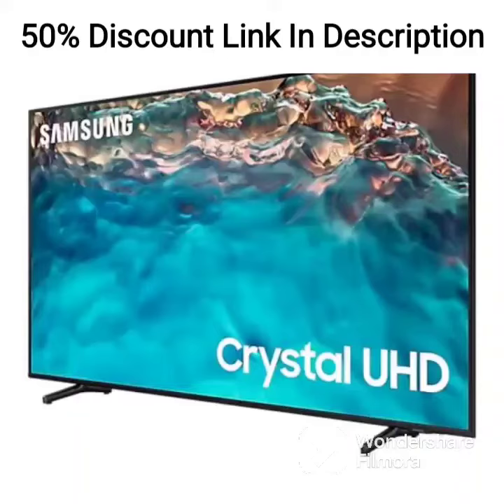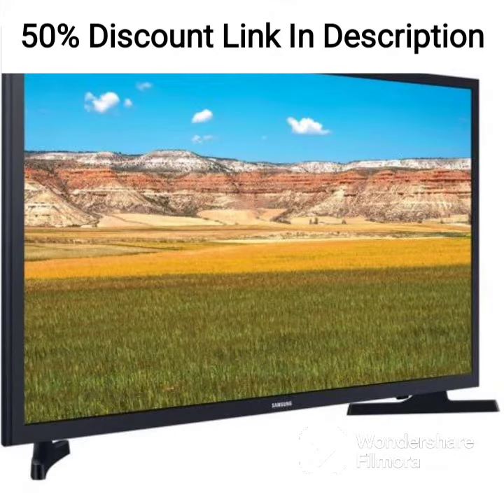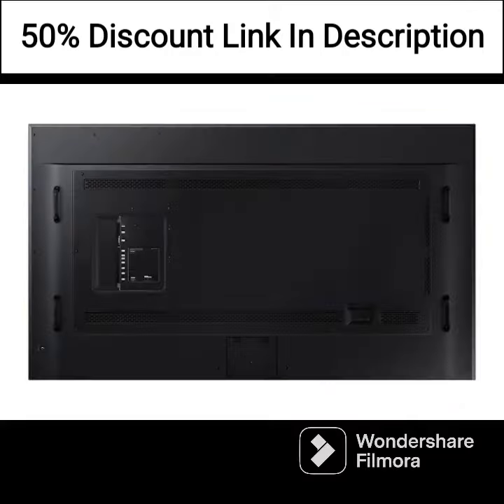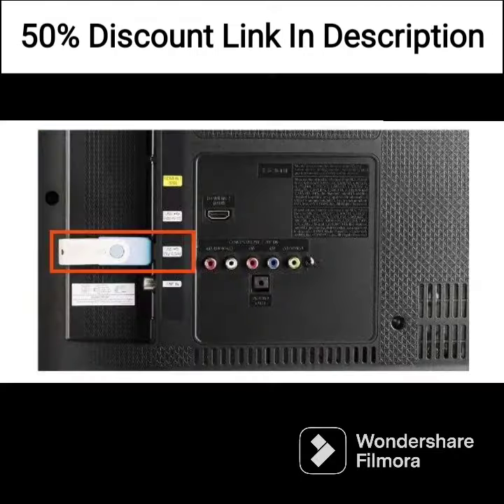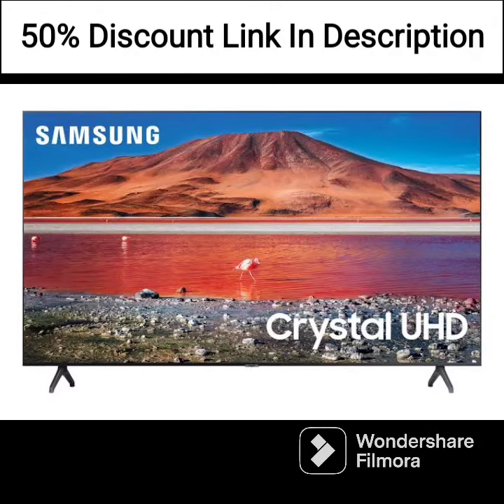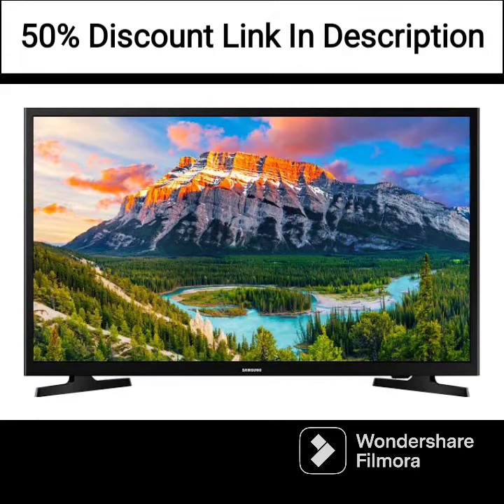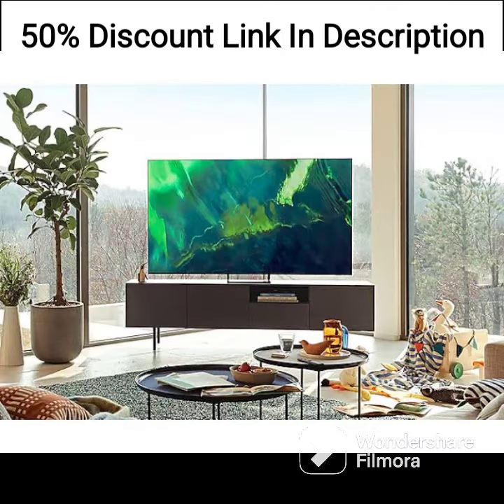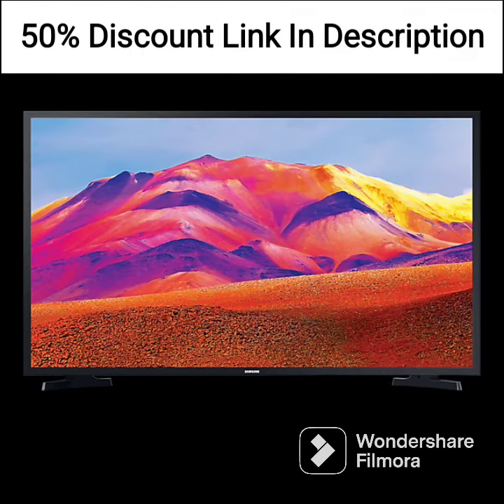Samsung 109 cm (43 inches) 4K Ultra HD Smart LED TV UA43AU7500KLXL (Titan Gray) (2021 Model)